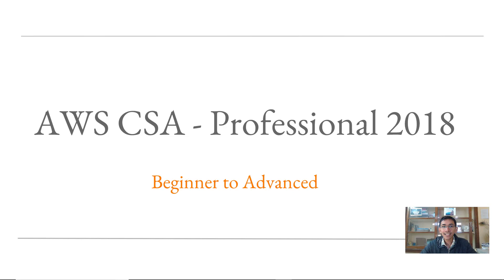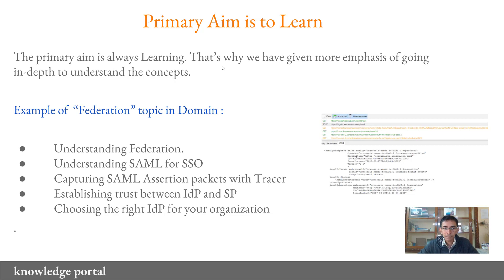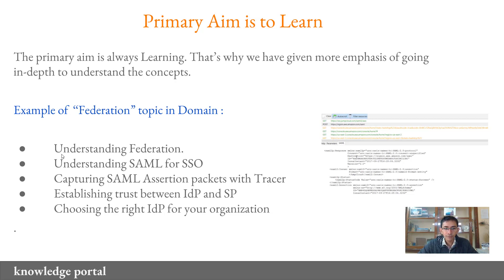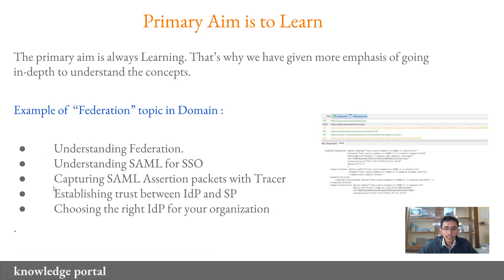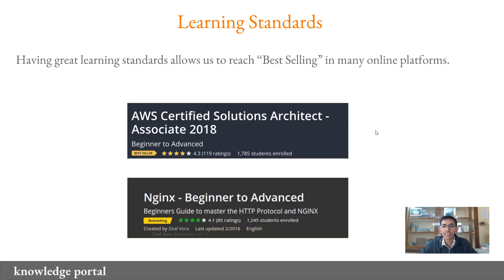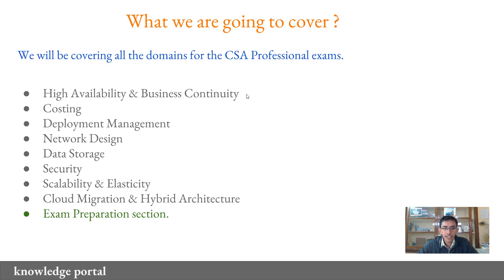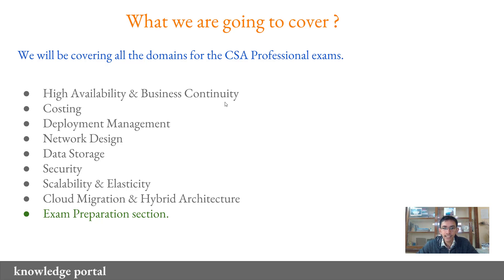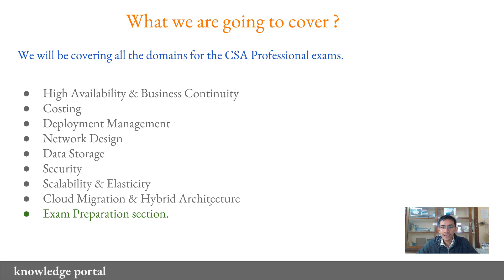AWS Certified Solutions Architect 2018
This is the introductory lecture to the video course. You can find the link of the course in the below link: